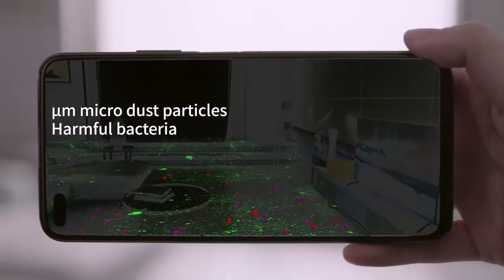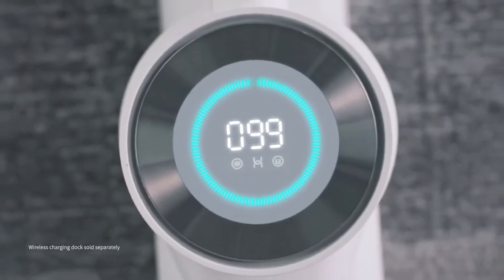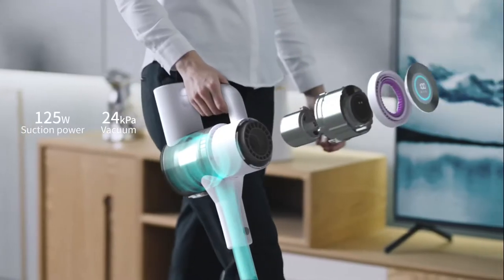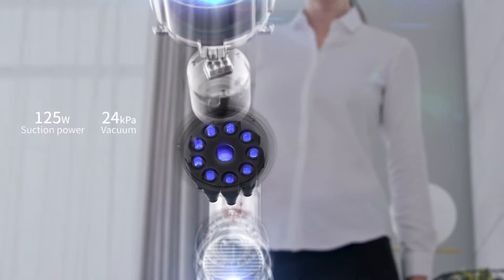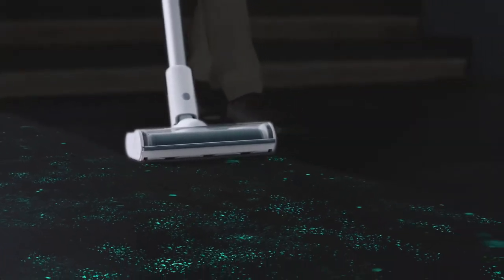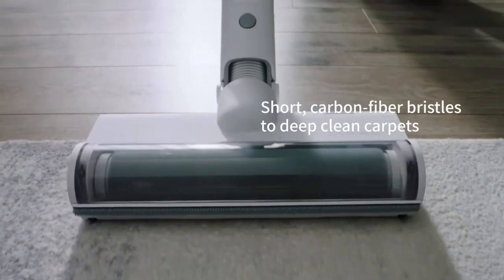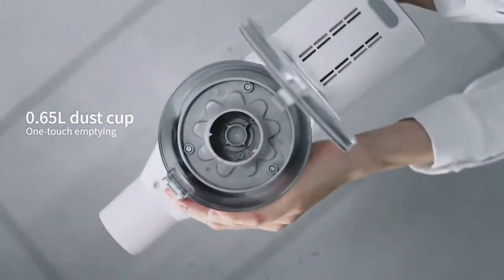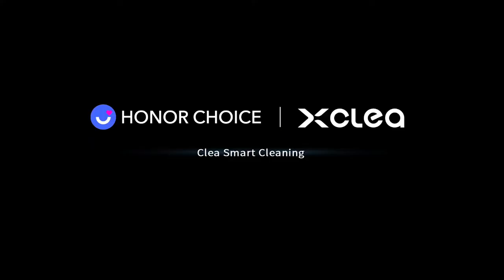Wireless Vacuum Cleaner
Honor